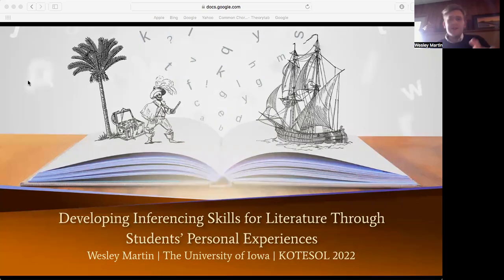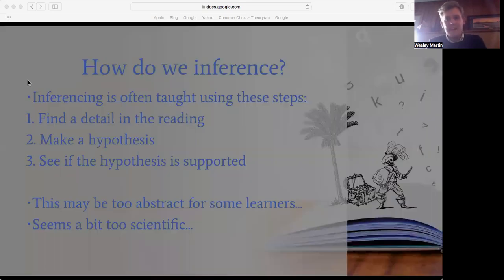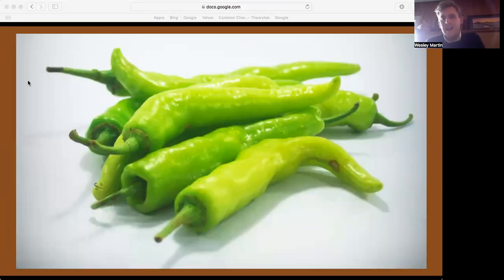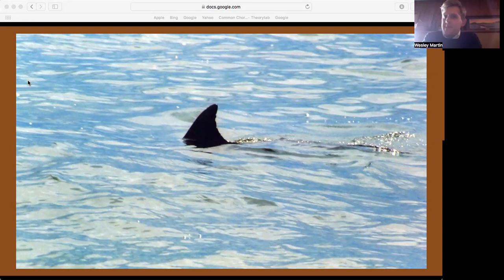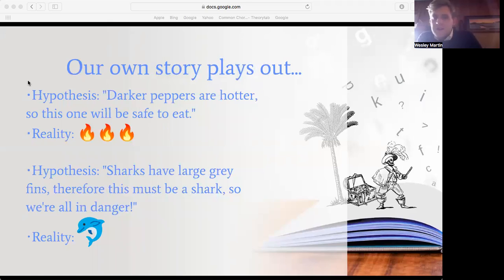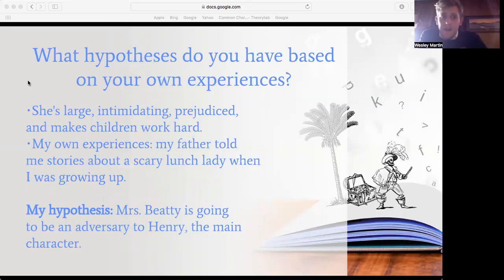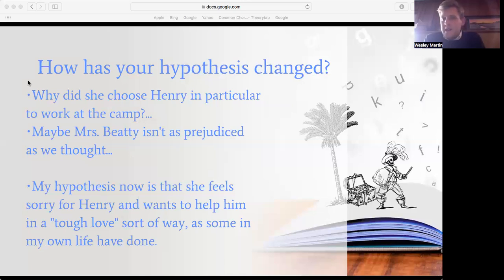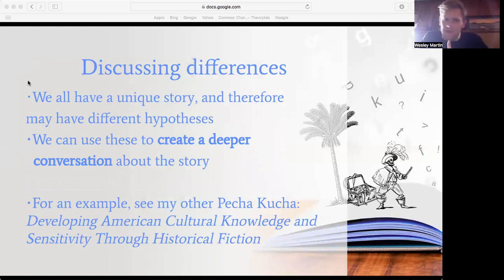Wesley Martin - Developing Inferencing Skills for Literature Through Students' Personal Experiences